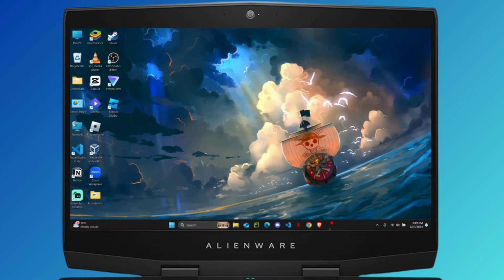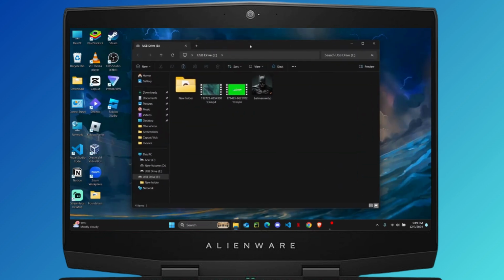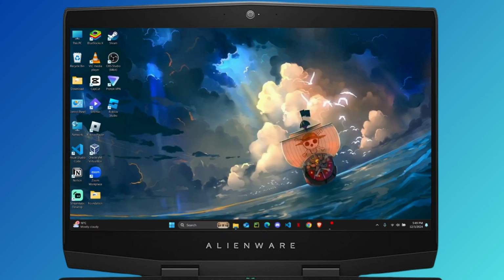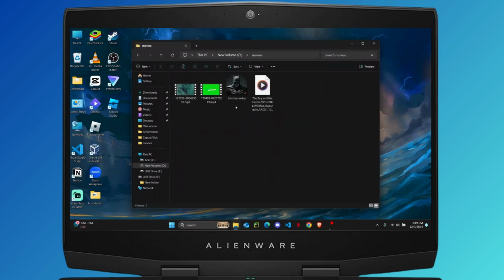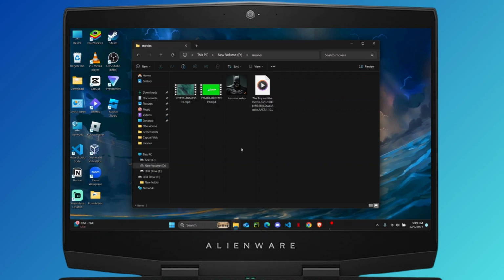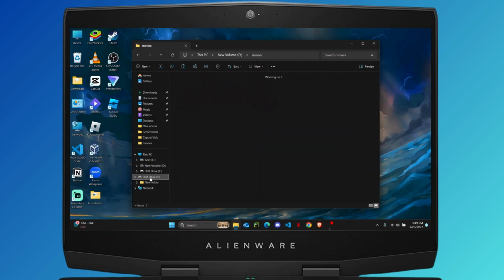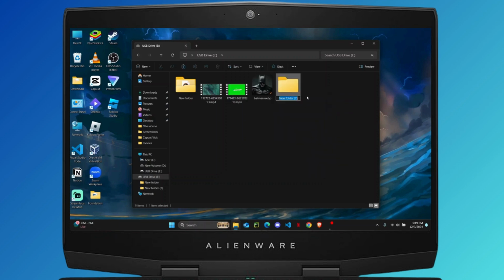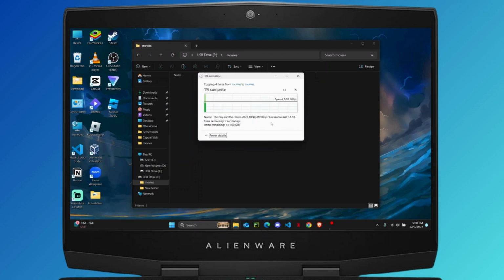How to Transfer Movies From PC to USB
Learn how to easily transfer movies from your PC to a USB drive with this step-by-step guide. Whether you want to move large movie files or simply save them to USB storage, this tutorial covers everything you need to know!

In this video, you'll discover how to copy movies from your computer to a USB drive, and the easiest method to save movies to USB. We’ll also show you how to transfer movies from PC to USB in just a few simple steps.

0:25 Step 1: Preparing Your USB Drive
0:45 Step 2: Copying Movies to USB
1:10 Step 3: Verifying the Transfer